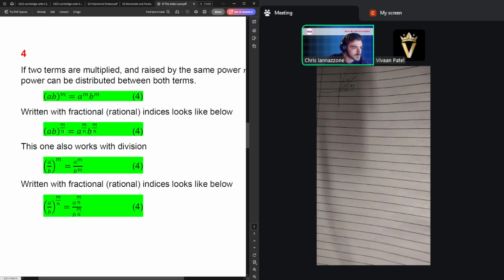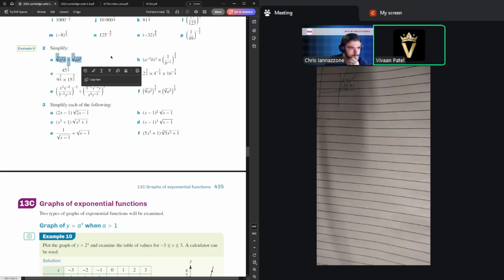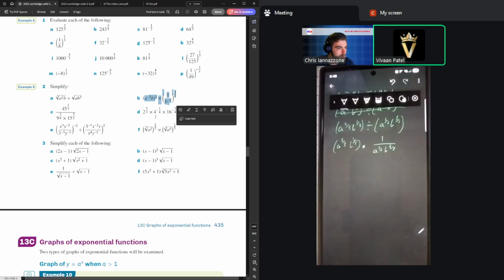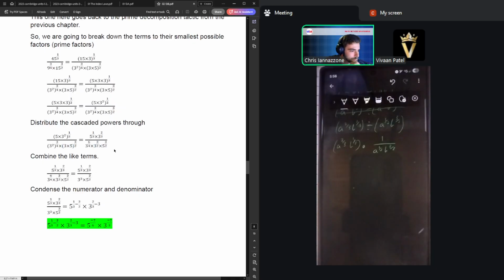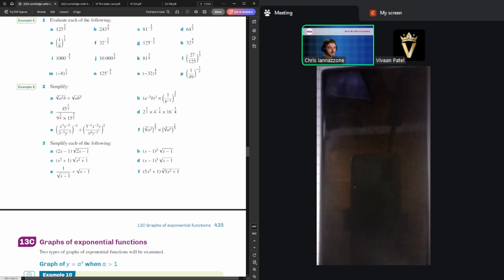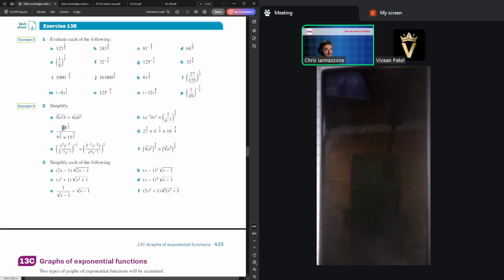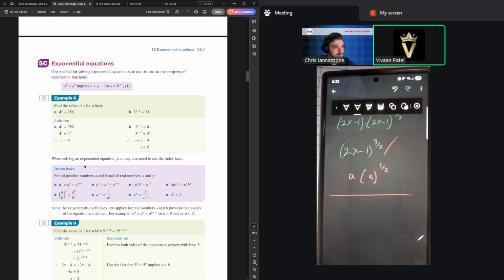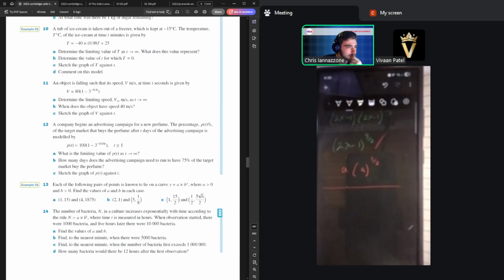Math Methods Index Laws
In this class we do a full review of all the index laws for math methods. Enjoy!